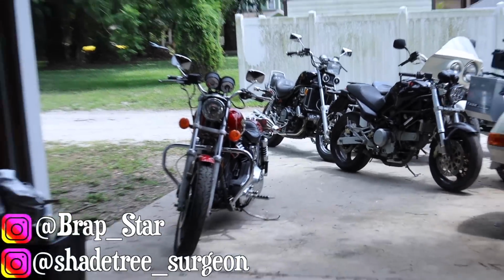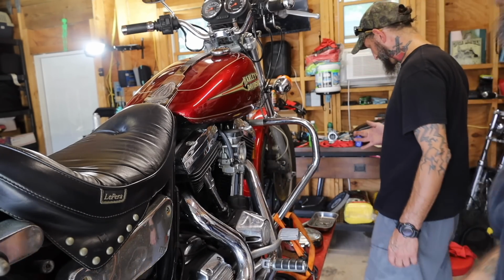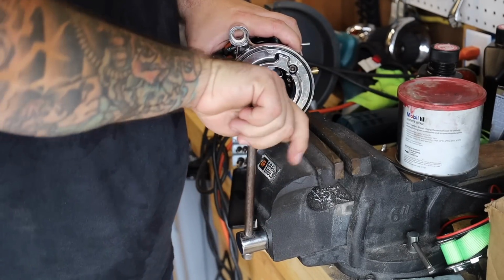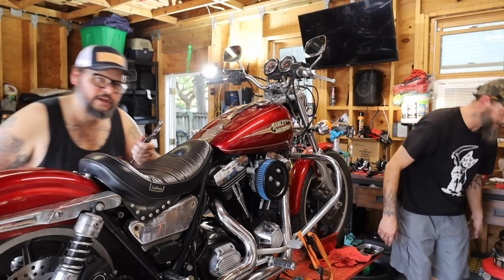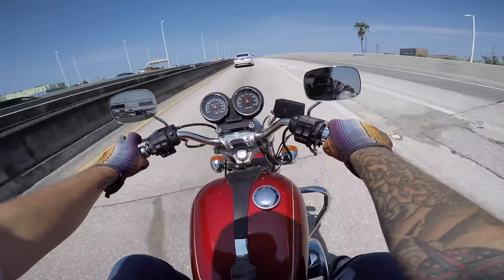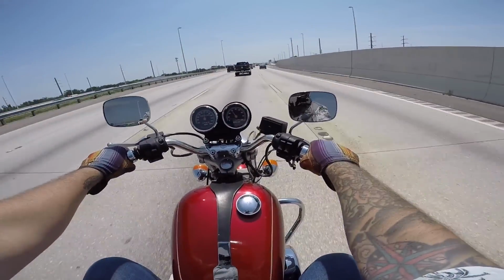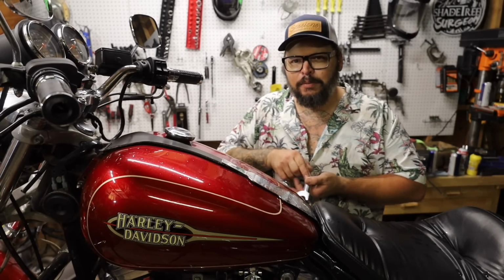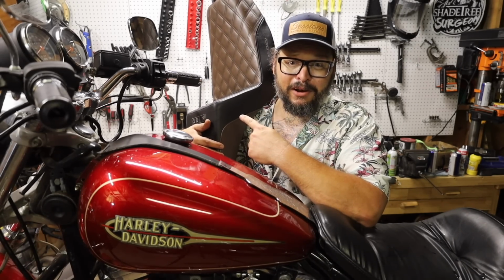SLEEPER HARLEY FXR: This is the fastest EVO I've ever ridden